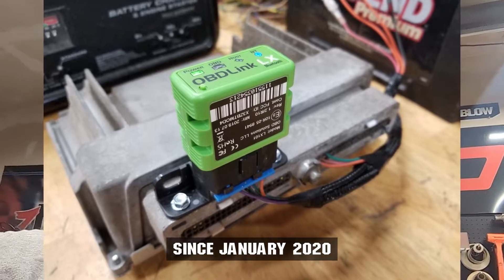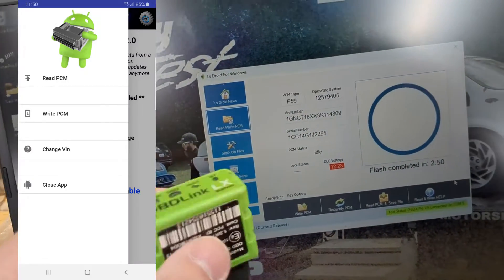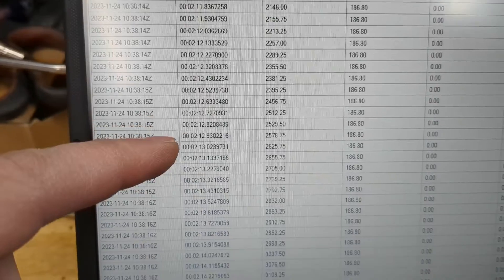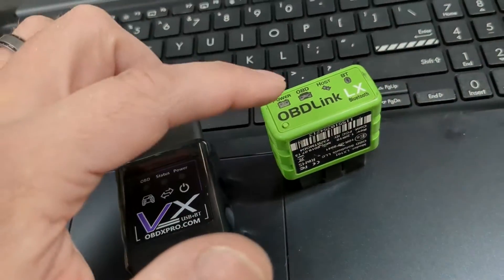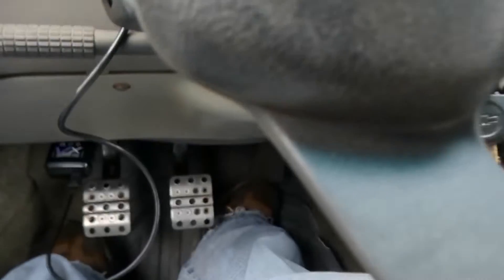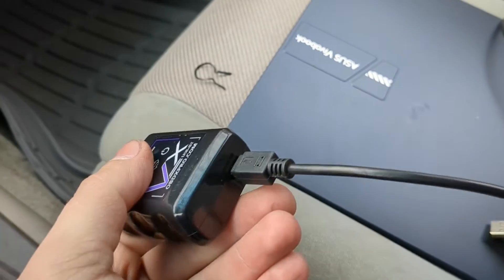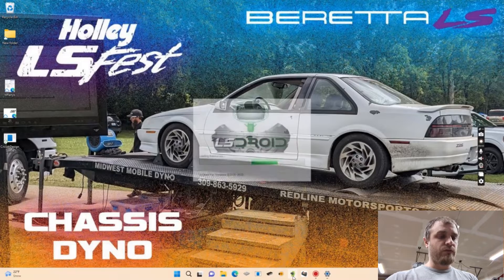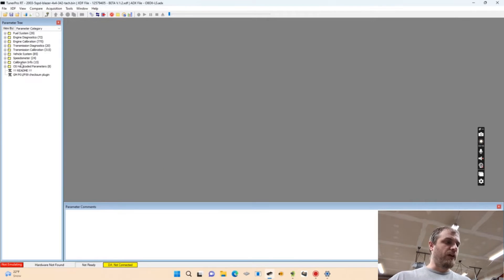Free LS tuning with new OBDX Pro VX and LS Droid for Windows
I replaced my old slow OBDlink LX bluetooth obd2 with a new OBDX Pro VX and it's (at least) 4x faster. I also like that it supports the same guy who designed LS Droid...this OBDX is also his own design. The new VX is also bluetooth capable for use with phones, but the USB hookup to PC is where it really is a huge upgrade. Still will work with Torque app, etc.
This is unbiased and I make zero money, no partnership, etc.